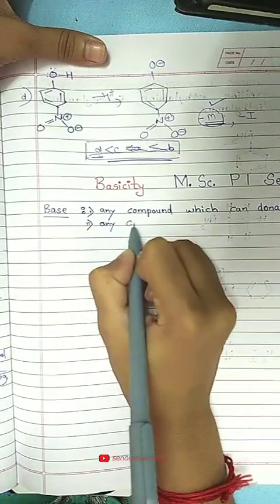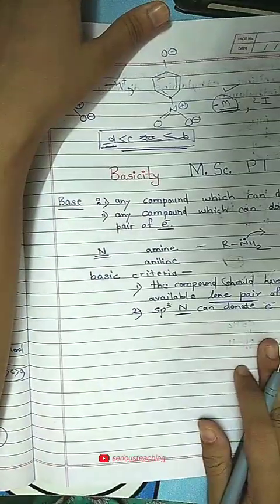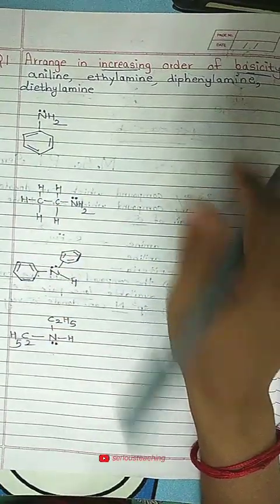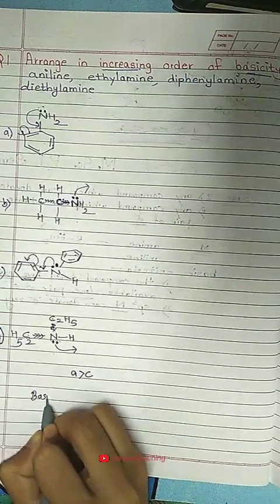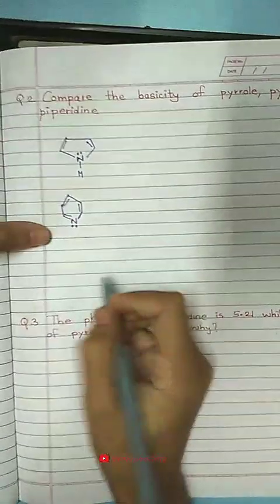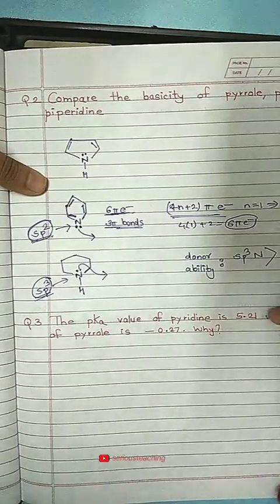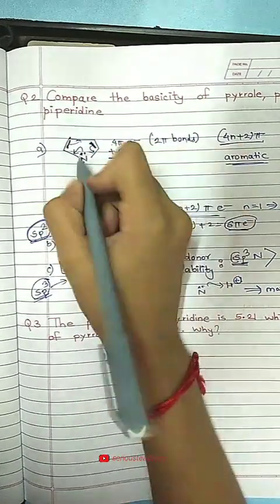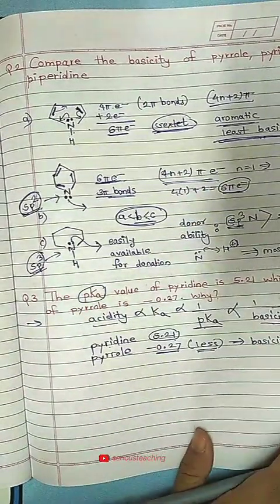Acidic Strength and Basicity Lec 5